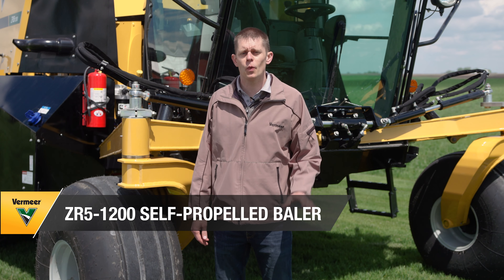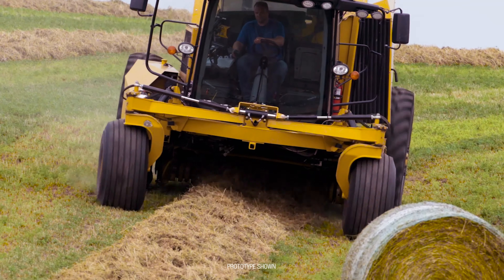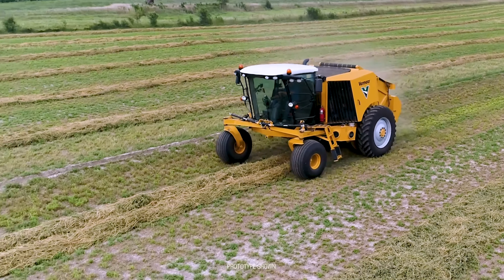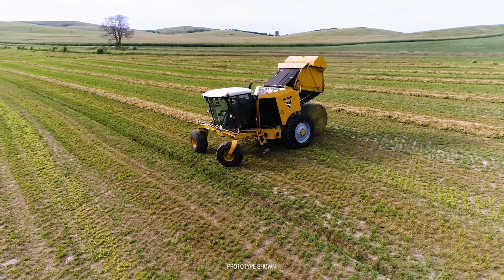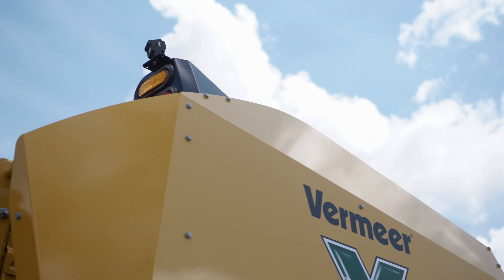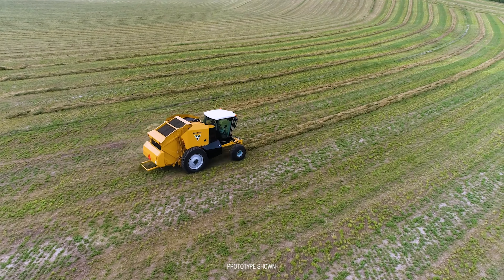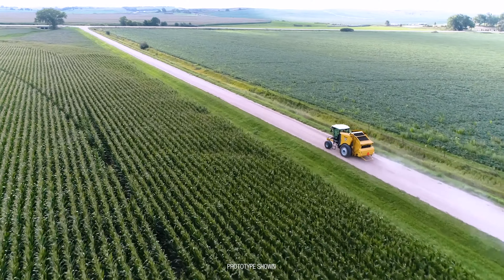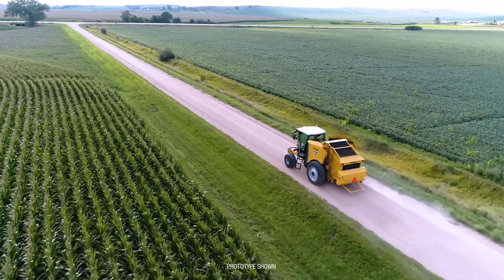Top features of the ZR5-1200 self-propelled baler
100% satisfaction guaranteed. ZR5-1200 self-propelled baler owners across North America love their machine and we're confident you will too. If not, we'll take it back. For a limited time, buy a ZR5-1200 self-propelled baler and you'll have the option to return it within 90 days or before putting up 500 bales if you're not completely satisfied with your purchase.

Hear from Vermeer product expert, Tyler Schiferl, about features on the ZR5-1200 self-propelled baler. A comfortable ride, increased maneuverability and the ability to unload your bale chamber in a matter of minutes are just a few of our customers' favorites.